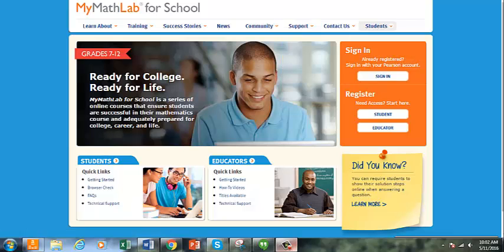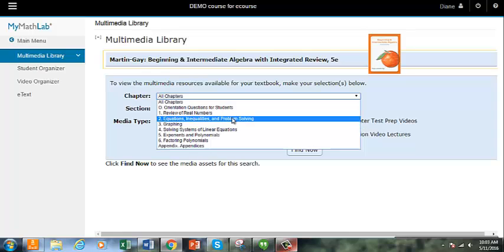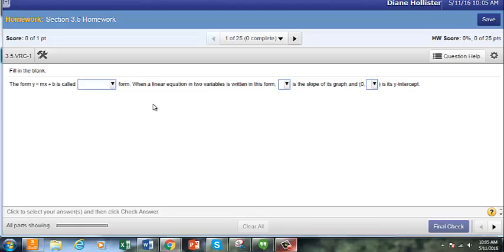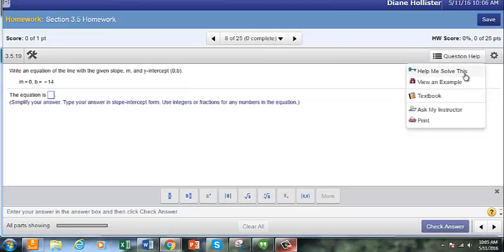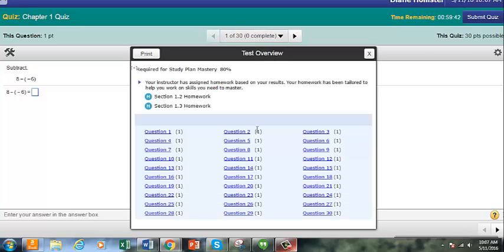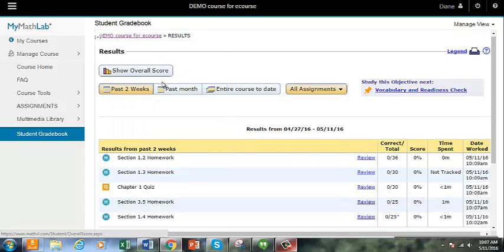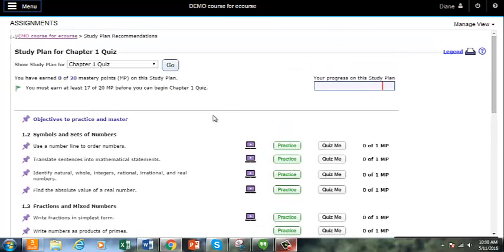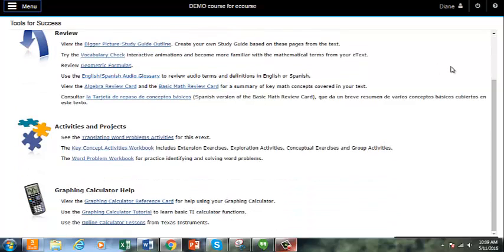MyMathLabforSchool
This is a brief overview of MMLS .